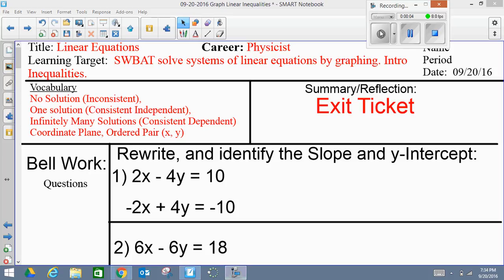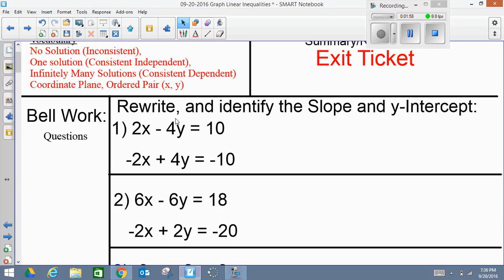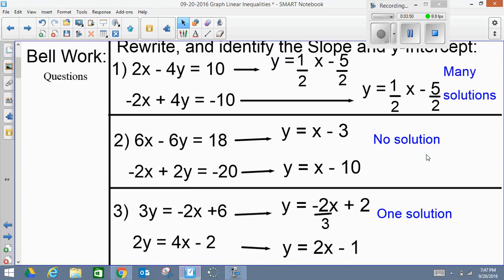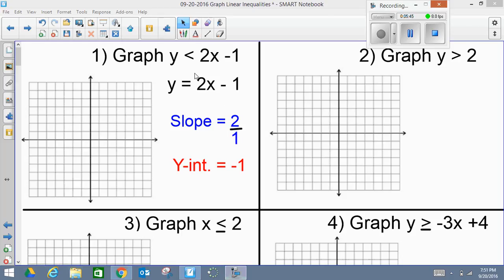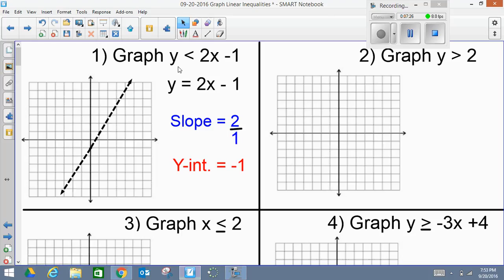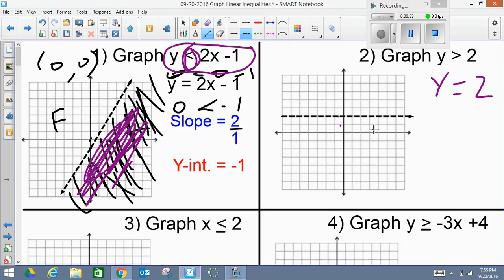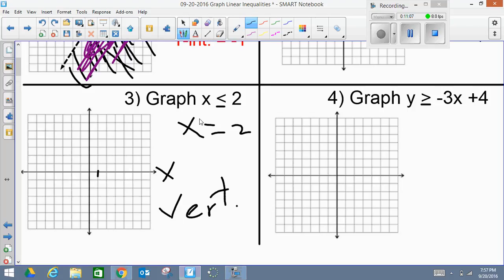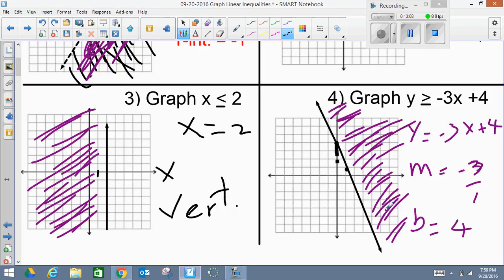Graphing Systems of Linear Equations and Introduction to Graphing Inequalities with two variables.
Help me get those 1,000 subscribers so I can start streaming on Youtube and make those Math extra help sessions. The idea is to help as many people as I can. Thx
Graphing Systems of Linear Equations and Introduction to Graphing Inequalities with two variables. Finding the type and number of solutions.